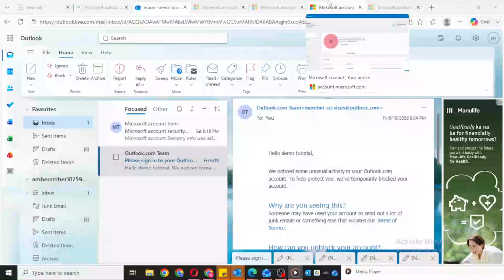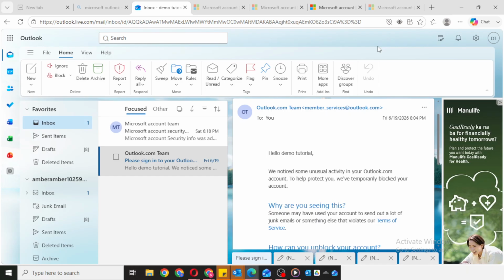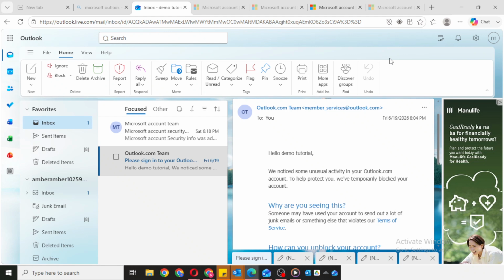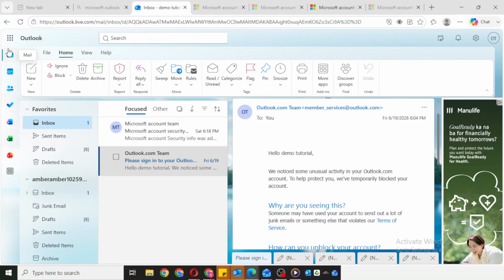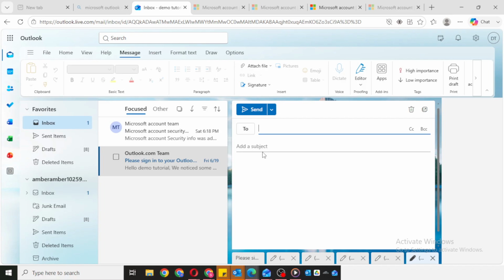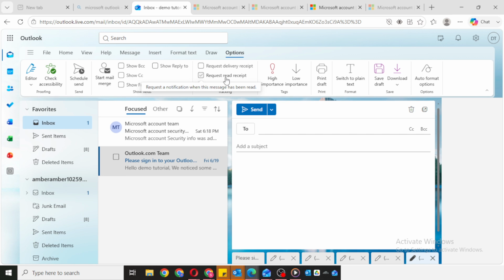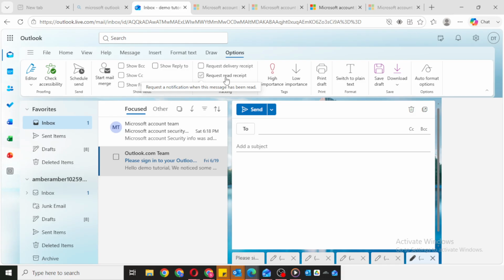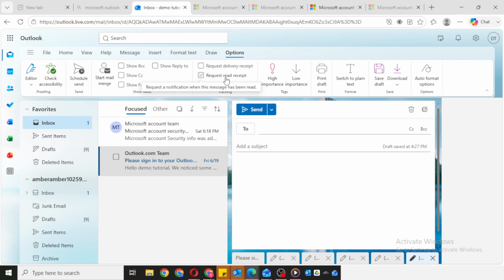How to get read receipt in Outlook (full guide 2026)